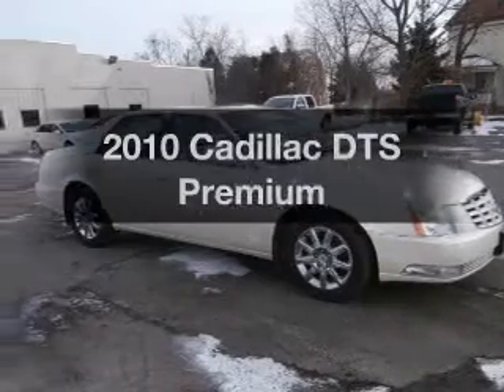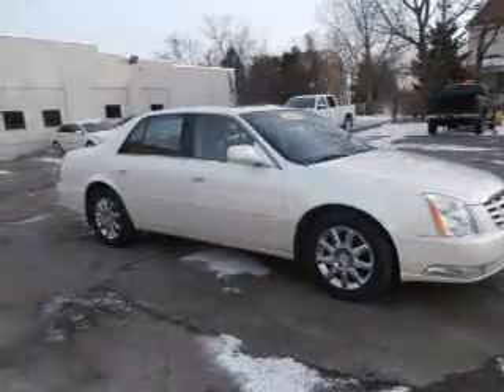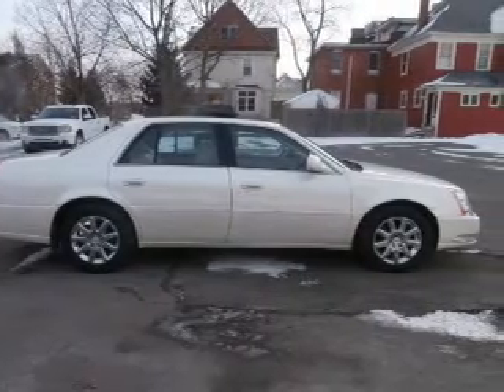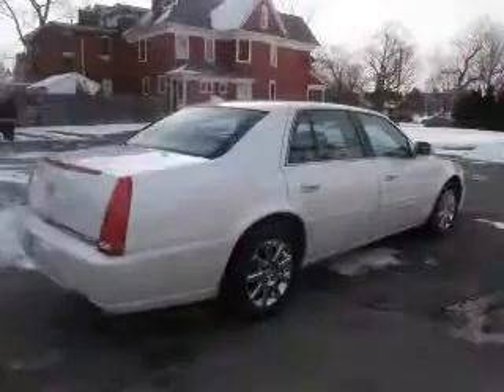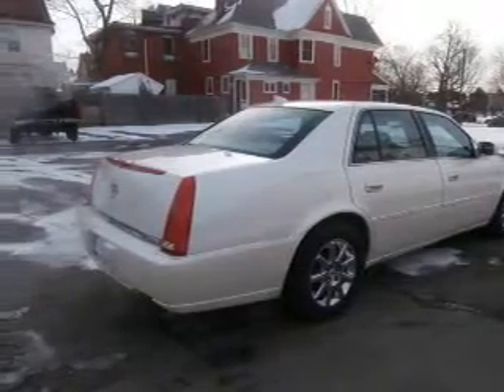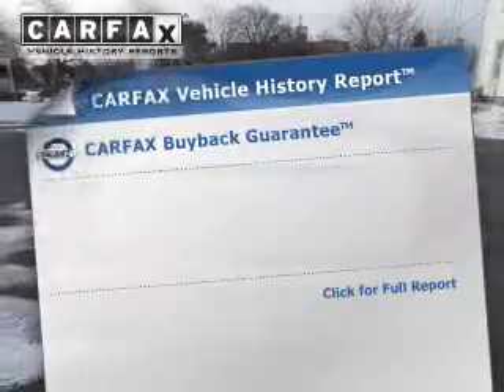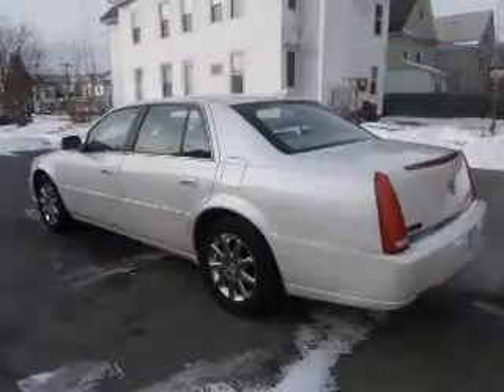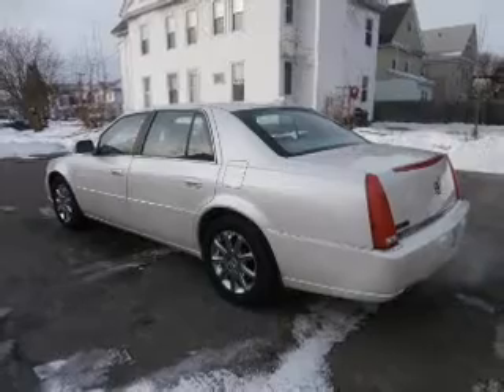2010 Cadillac DTS - Syracuse NY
Year: 2010
Make: Cadillac
Model: DTS
Trim: Premium
Engine: 4.6 L, 8 cylinder
Transmission:
Color: White
Mileage: 63467
Address:
717 W. Genesee St.